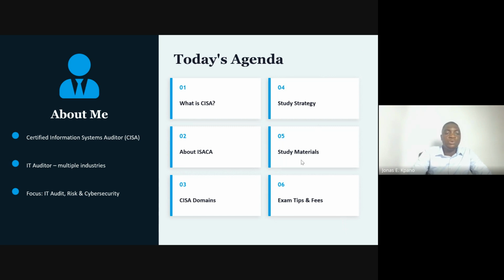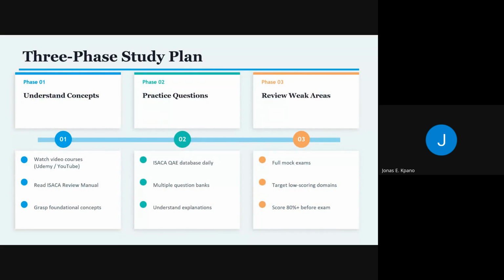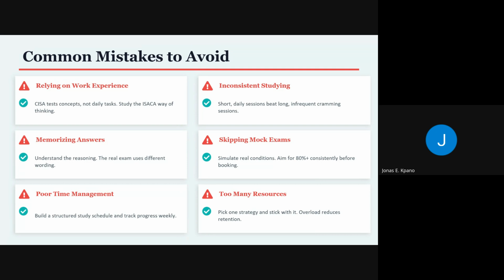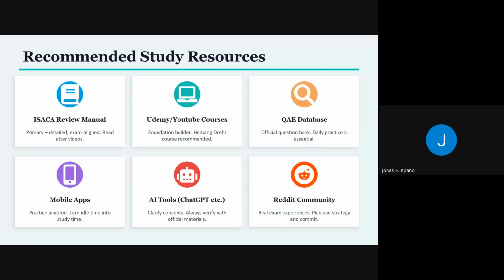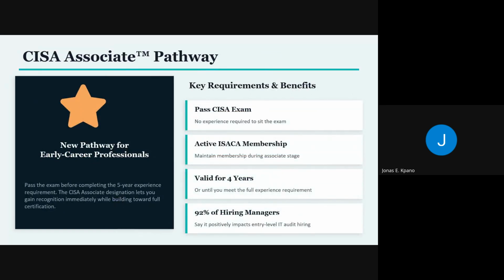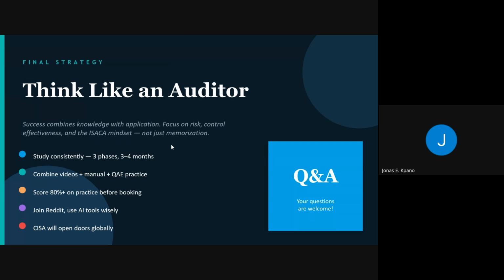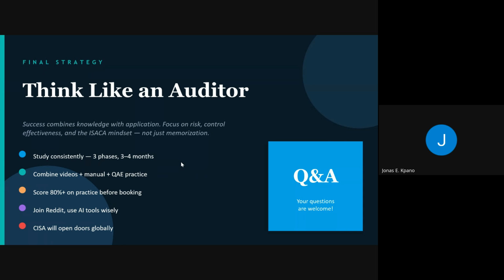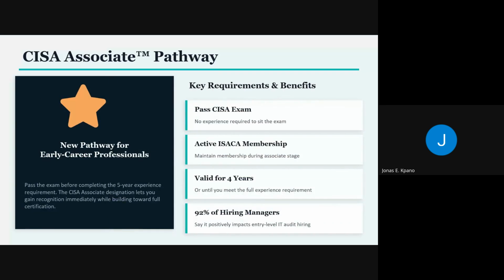CISA Masterclass: Introduction to CISA & Effective Study Strategy (2026)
In this masterclass, we introduce the Certified Information Systems Auditor (CISA) exam — one of the most globally recognized credentials in IT auditing, risk management, and information security, issued by ISACA.

What we covered in this session:

✅ What is CISA?

✅ About ISACA

✅ CISA Domains

✅ Study Strategy

✅ Study Materials

✅ Exam Tips & Fees